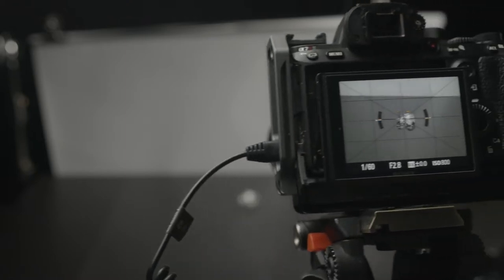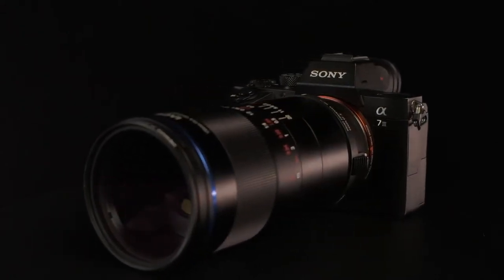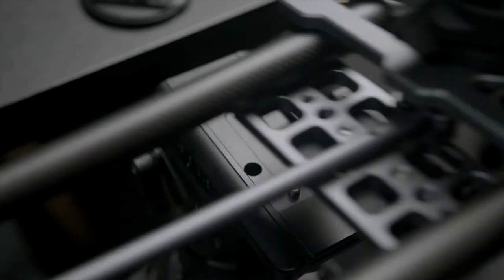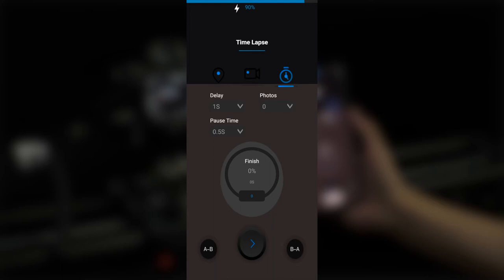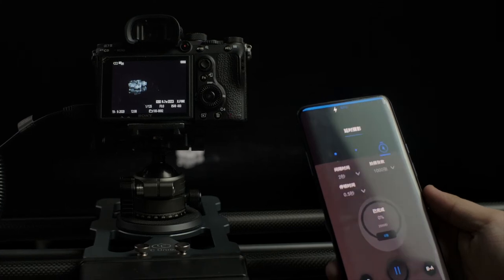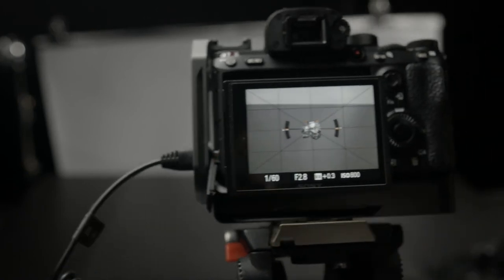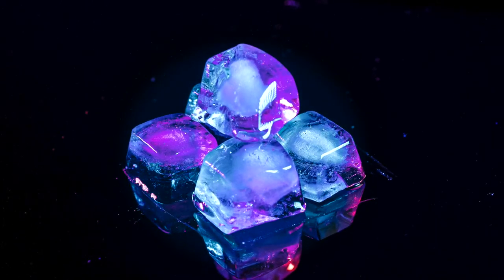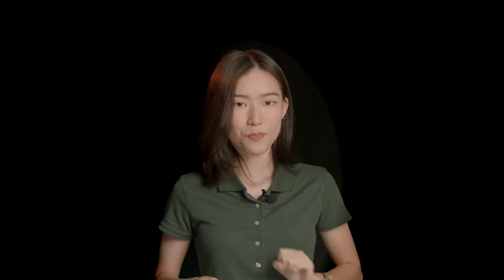YC Onion | How to Make Time Lapse Video | Part 1 Ice Melting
The process of ice melting can be stunning beautiful when it shifts its texture from solid to liquid. And today we're gonna show you how to capture this moment with time lapses.

These techniques are also applicable for shooting other time lapses.